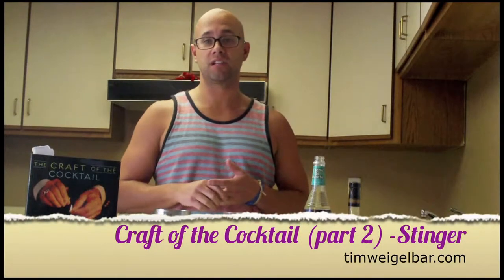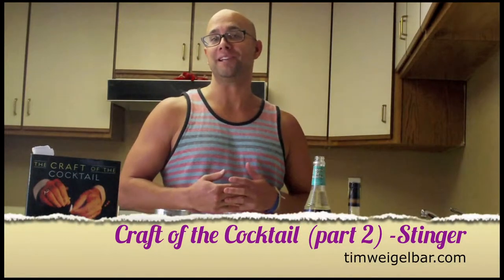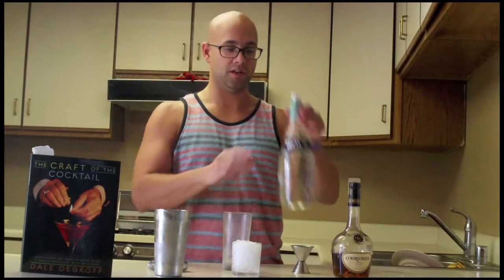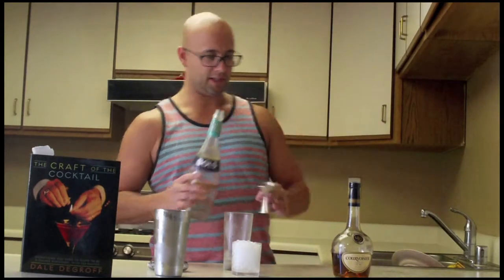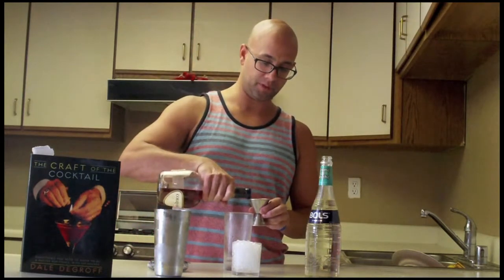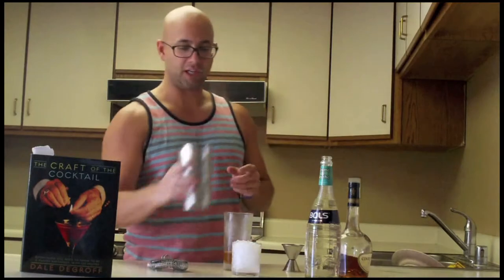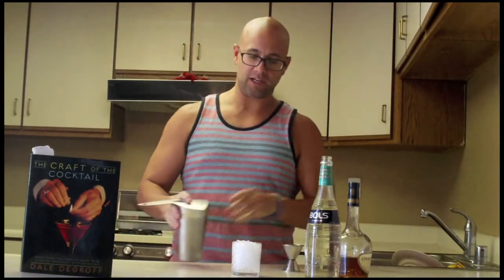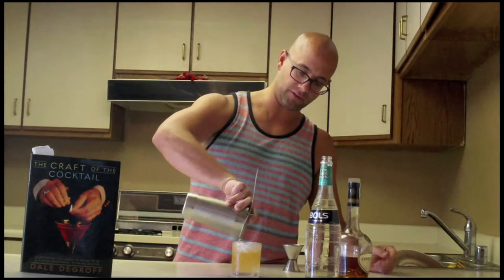Stinger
This cocktail fits within the category of Duos; two ingredient cocktails featuring a base and a modifier.  The natural acidity from the cognac mingles quite nicely with the mint for a refreshing kick.

Works Cited
DeGroff, Dale. The Craft of the Cocktail: Everything You Need to Know to Be a Master Bartender, with 500 Recipes. New York: Clarkson Potter/Publishers, 2002. Print. (page 190)